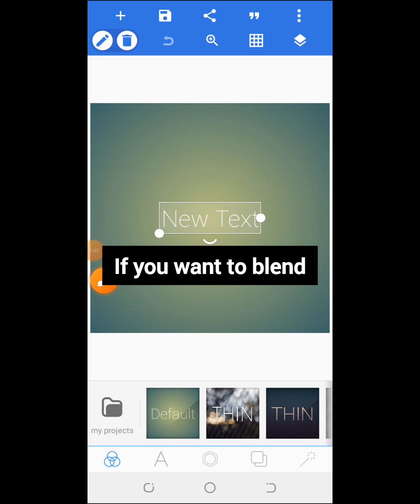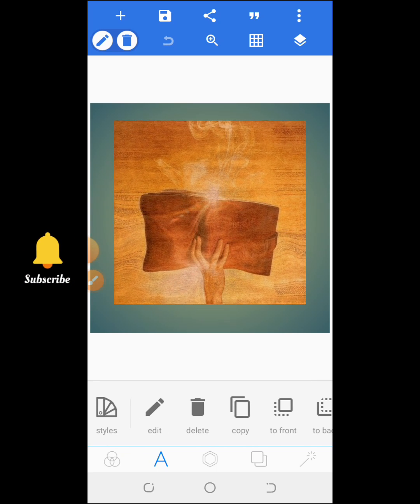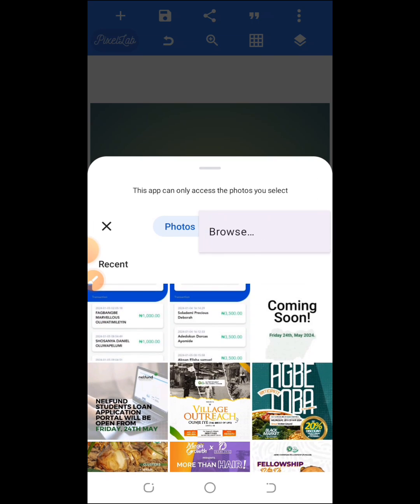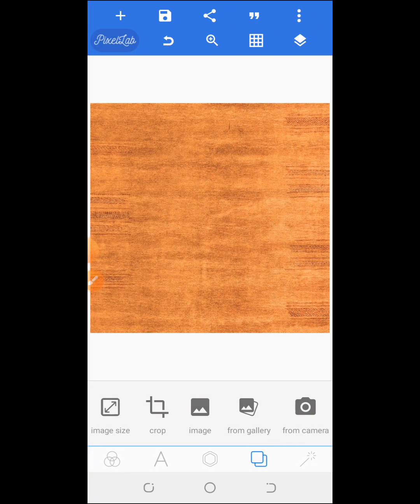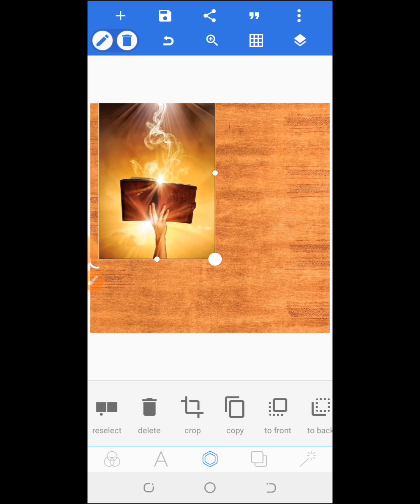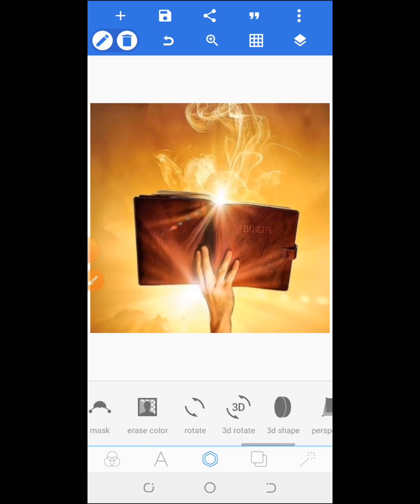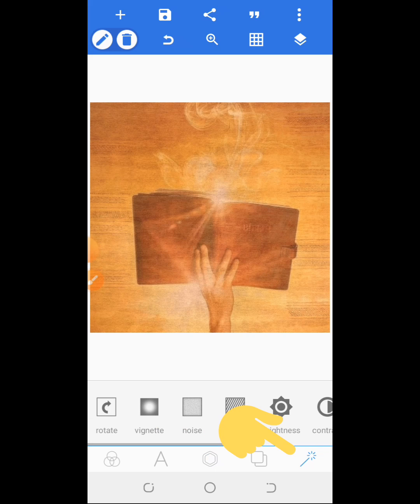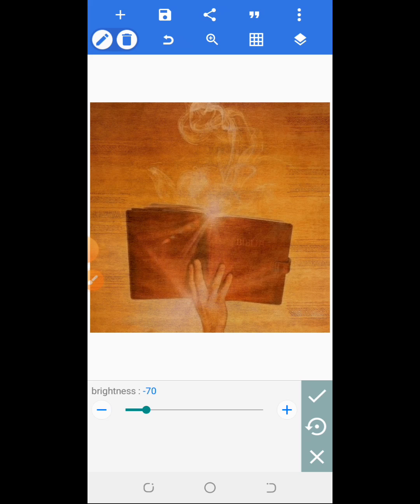How to blend images with any background in PixelLab in 2024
Learn the latest technique on how to blend images seamlessly with any background using PixelLab in 2024. This step-by-step tutorial will walk you through the process of creating professional-looking images with ease. Enhance your design skills and take your editing game to the next level with this easy-to-follow guide. Watch now and master the art of blending images like a pro!

Are you looking to create stunning visuals by blending images with different backgrounds in PixelLab? Well, you're in luck because today, I'm going to show you how to do just that in a few simple steps.

First, open PixelLab on your device and select the image you want to work with. Then, choose the background you want to blend it with. Next, go to the blending options and select the desired blending mode.

Adjust the opacity of the image to make it seamlessly blend with the background. You can play around with different opacity levels until you achieve the desired effect.

Finally, make any necessary adjustments to the image and background to ensure they fit together perfectly. Once you're happy with the result, save your work and you're done!

With these simple steps, you can blend images with any background in PixelLab to create amazing visuals. Give it a try and unleash your creativity!

1. Help you make better designs with your mobile phone.
2. Teaching you how to make money with this skill.
3. And some other side hustles that you can do to earn money 💰